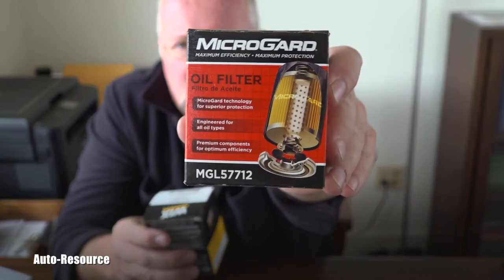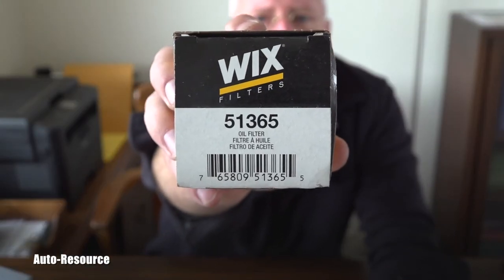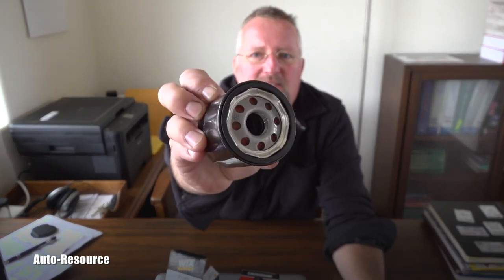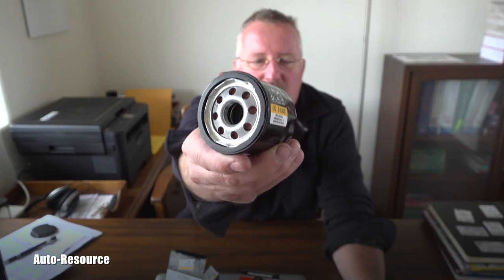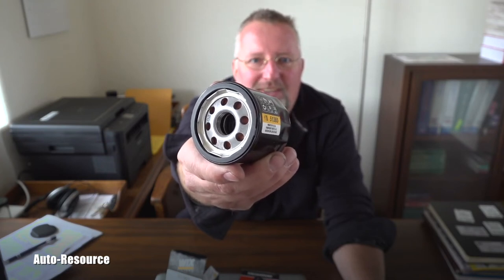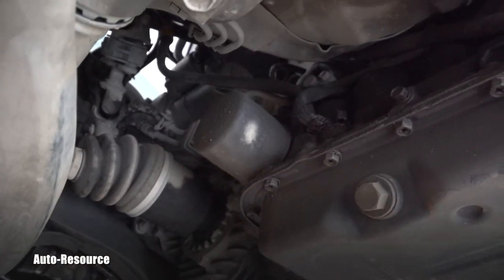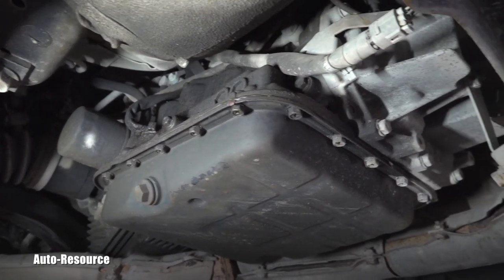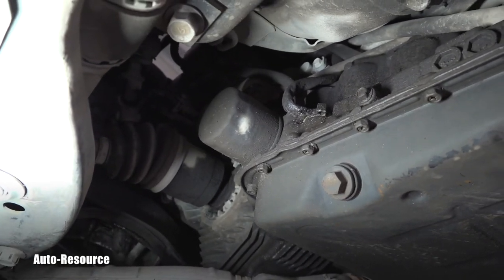SUBARU Automatic Transmission Filter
2002 SUBARU IMPREZA RS , filter for automatic transmission